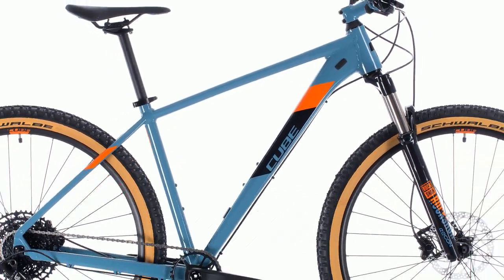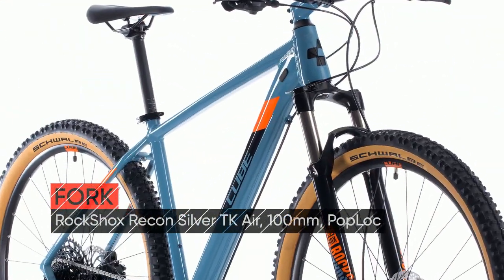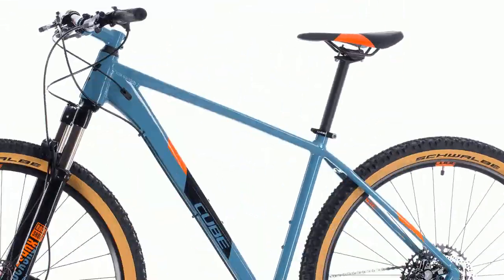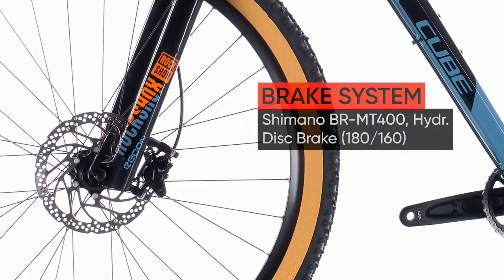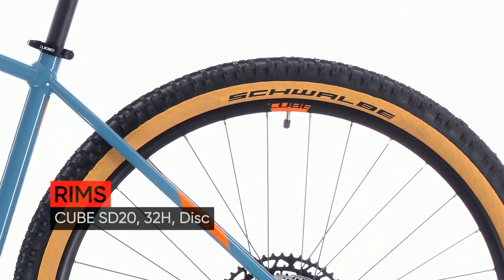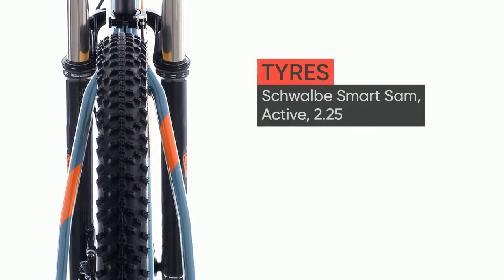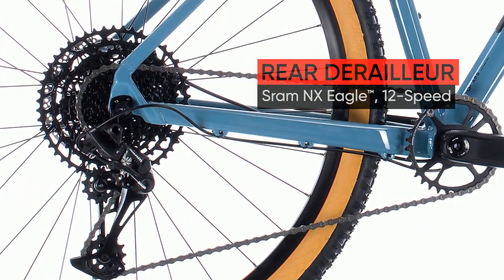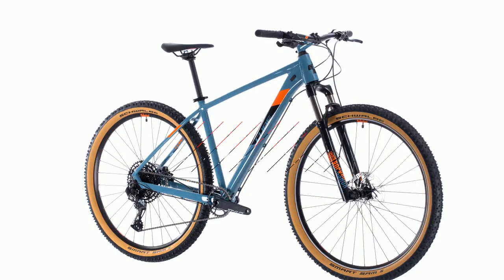Cube ACID bluegrey´n´orange 2020: 360 Bike review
Cube ACID bluegrey´n´orange
Built to dissolve tricky sections of trail quickly and effortlessly, the Acid is a bike that's more than capable of living up to its name. Featuring a frame that borrows extensively from its high-end cousins, it's designed to help you come out on top of any trail challenge. Precise, accurate steering is assured thanks to a tapered steerer tube and smooth, easily adjustable RockShox Recon air fork. Sram's NX 1x12 Eagle transmission works in harmony with the light, stiff and lively triple-butted frame tubes to propel you down the trail, while powerful Shimano MT400 brakes give you the control you need to bring it all safely to a halt. We even incorporated neatly hidden luggage rack mounting points, so your Acid can do double duty as a weekday urban commuter or weekend tourer too. None of this performance comes at the expense of comfort - big-volume Schwalbe tyres and slender seat stays with a 27.2mm seat post see to that.More about other 2020 Cube bikes
You can use and publish these videos in any directories by embedding videos from our youtube channel